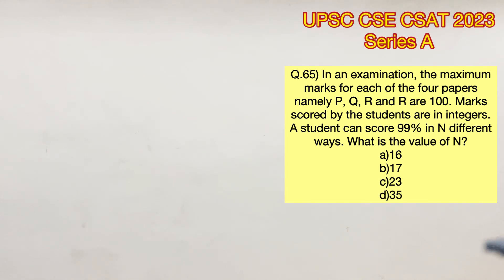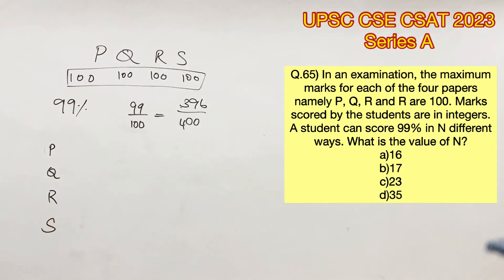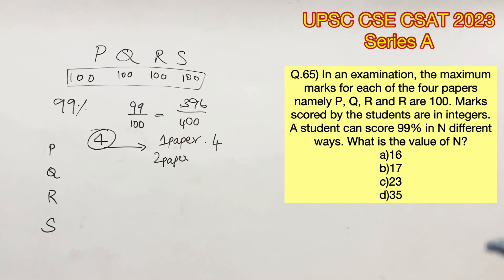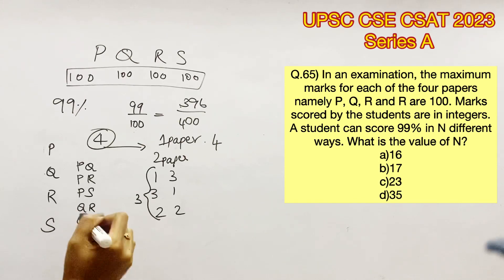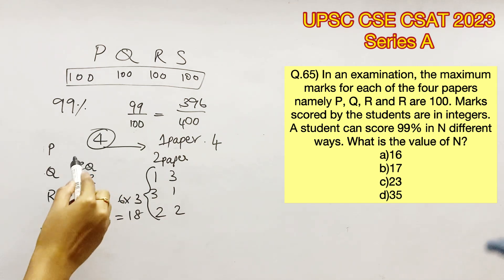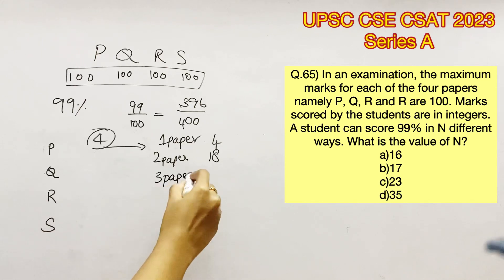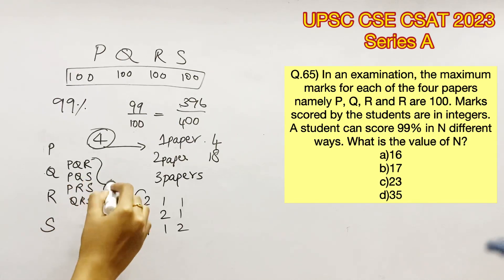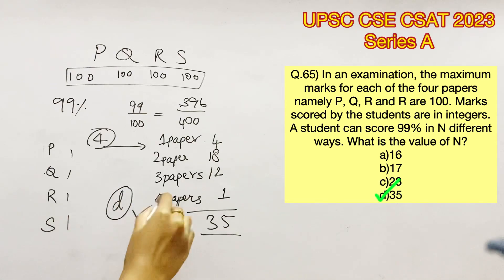UPSC CSE Prelims - CSAT 2023 Q.65) In an examination ...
Q.65) In an examination, the maximum marks for each of the four papers namely P, Q, R and R are 100. Marks scored by the students are in integers. A student can score 99% in N different ways. What is the value of N?
a)16
b)17
c)23
d)35